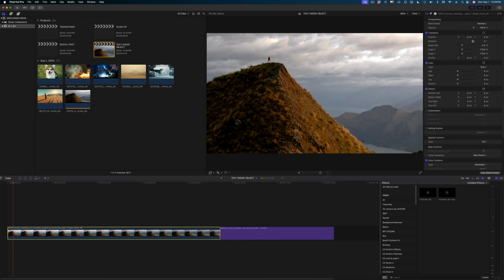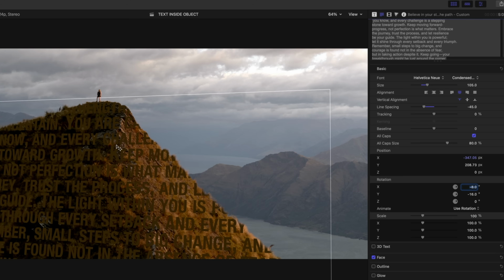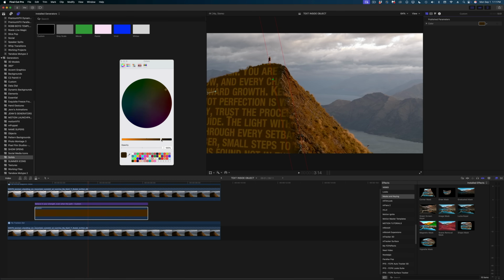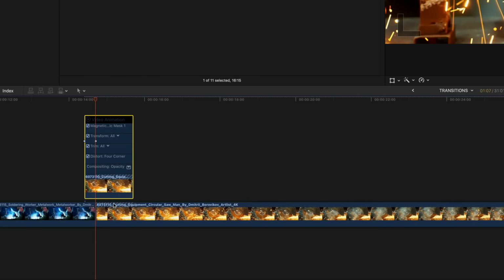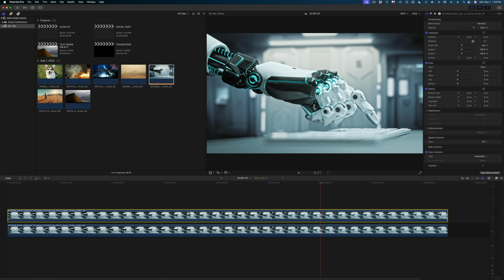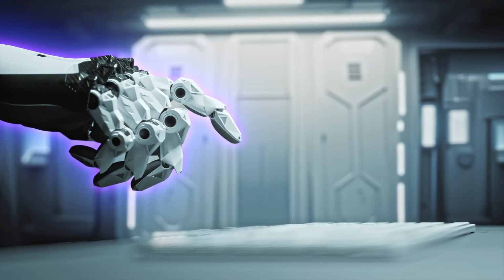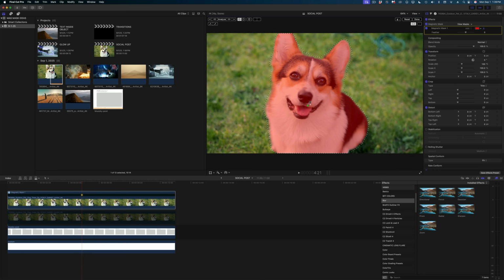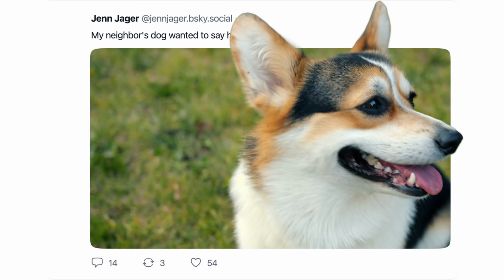5 More Magnetic Mask Ideas in Final Cut Pro!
Today I'm got more Magnetic Mask Inspo in Final Cut Pro!  In this video, I'll show you five more ways to use FCP's native rotoscope, and of course, I'm saving the best for last.  Which Magnetic Mask style was your favorite?

00:00 Magnetic Mask ideas for Final Cut Pro
00:27 How to add text inside object with Magnetic Mask
04:34 Transition ideas for FCP
07:35 Glow effects for Final Cut Pro
10:12 Pop Out Social Post tutorial in Final Cut Pro